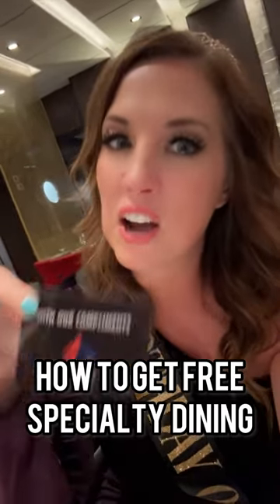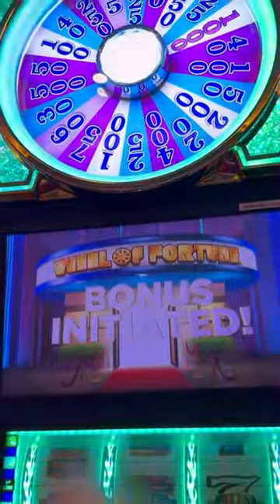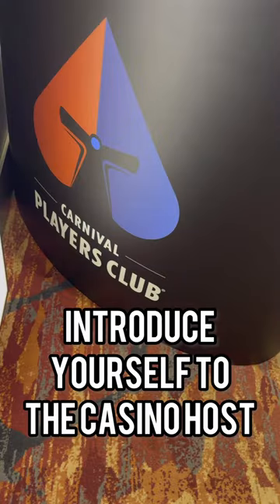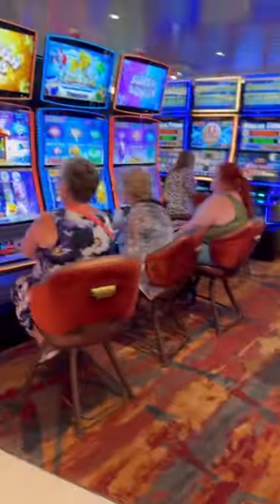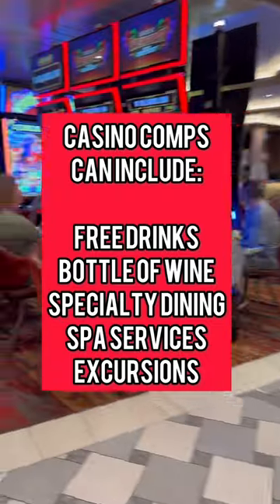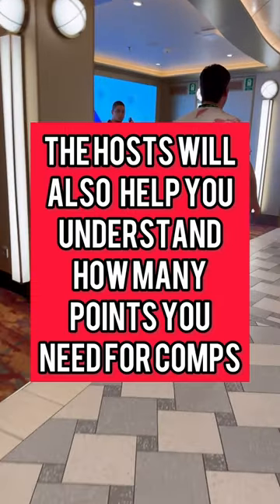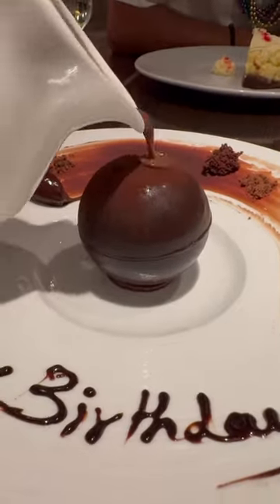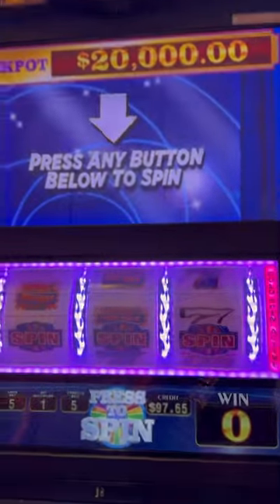Specialty Dining on a Cruise: How to Get it Free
Here’s how I get free specialty dining on most of my cruises.